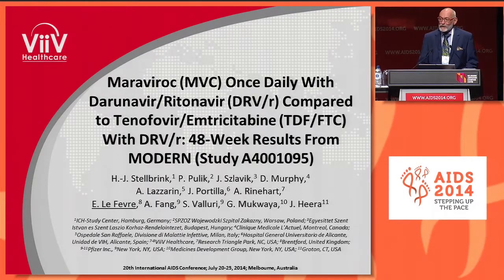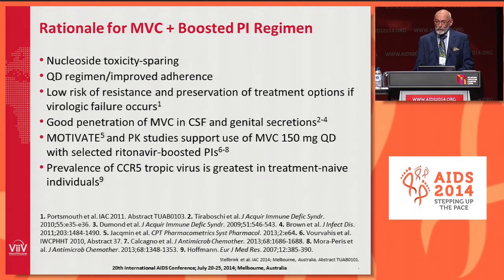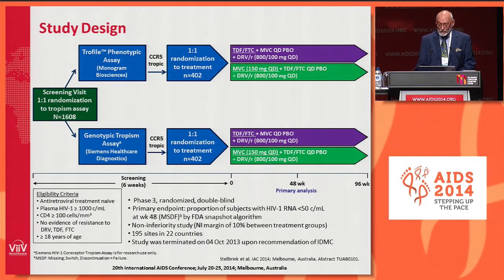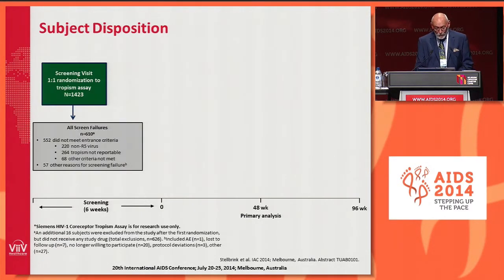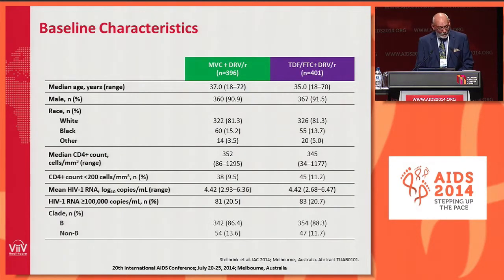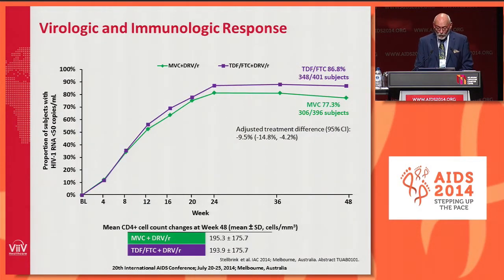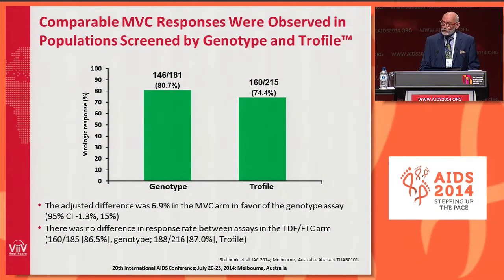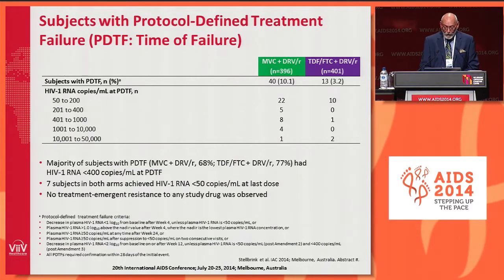Maraviroc (MVC) dosed once daily with darunavir/ritonavir (DRV/r) in a 2 drug-regimen compared ...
Maraviroc (MVC) dosed once daily with darunavir/ritonavir (DRV/r) in a 2 drug-regimen compared to emtricitabine/tenofovir (TDF/FTC) with DRV/r; 48-week results from MODERN (Study A4001095) H.-J. Stellbrink1, P. Pulik2, J. Szlavik3, D. Murphy4, A. Lazzarin5, J. Portilla6, A. Rinehart7, E. Le Fevre8, A. Fang9, S. Valluri9, G. Mukwaya10, J. Heera11